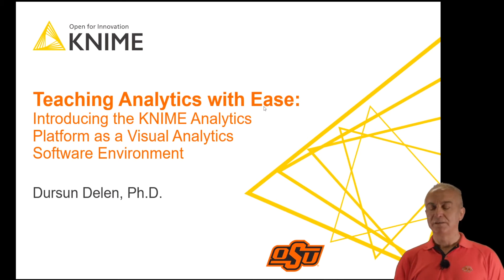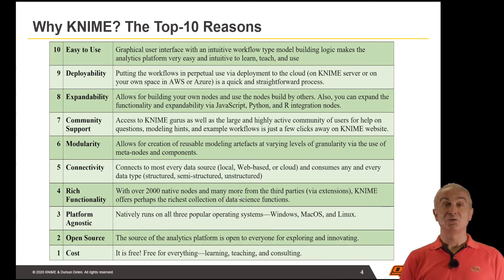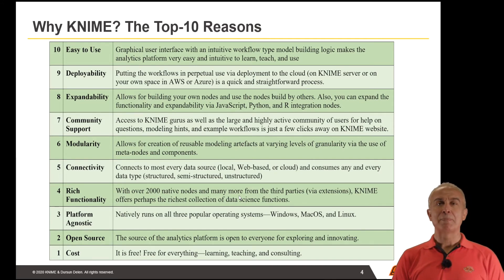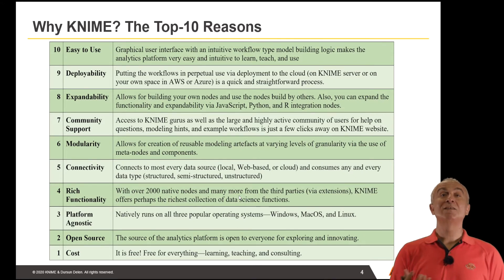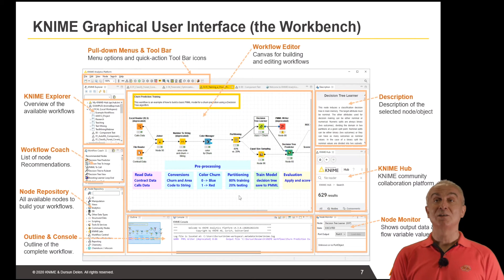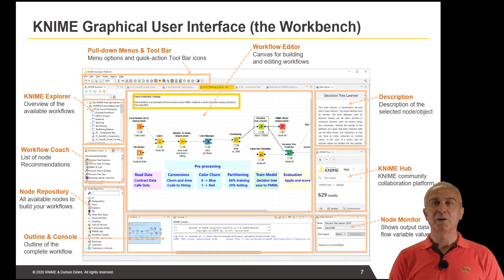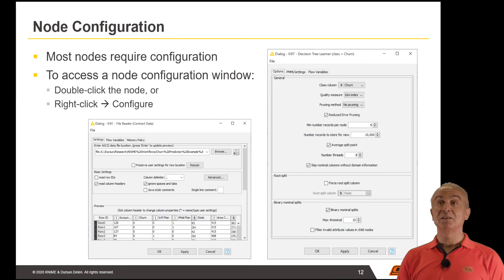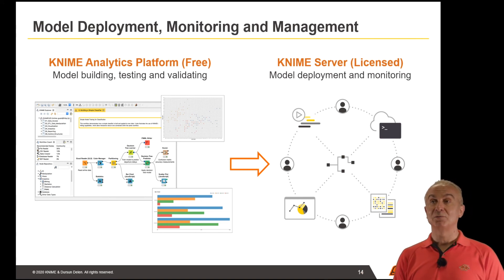Teaching Business Analytics and Data Science with KNIME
A short presentation on why I have chosen KNIME as my primary software tool to teach business analytics and data science courses. I contextualize my reasons under a top-10 list.